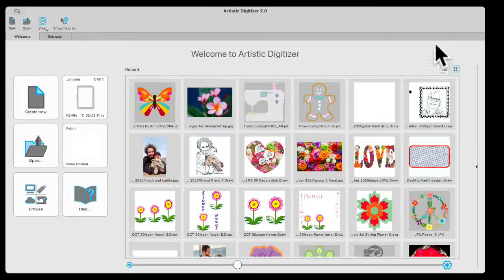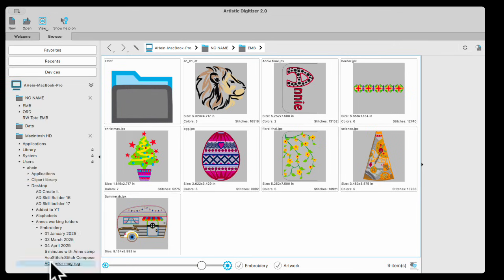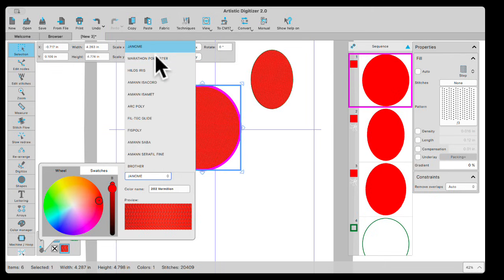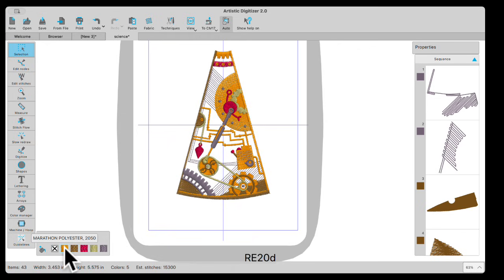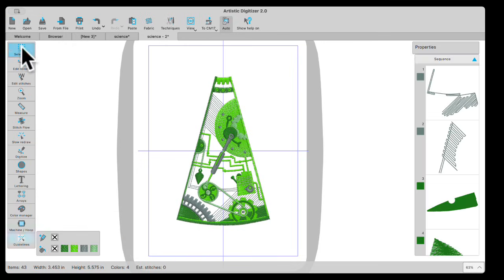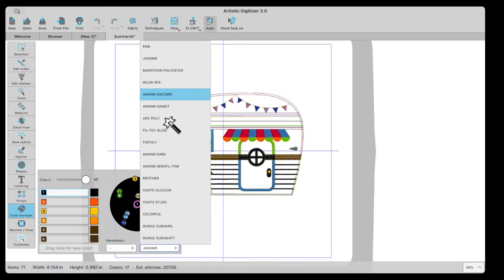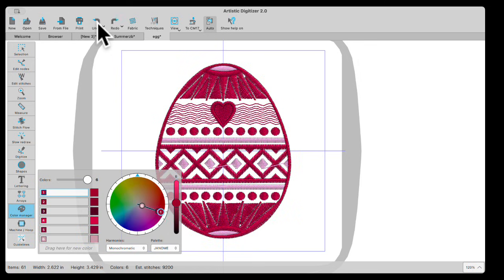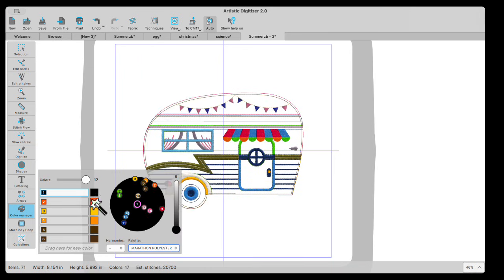Artistic Digitizer: Color Fun with Color Manager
🎨 Dive into color with Janome Educator Anne Hein!

In this session, Anne walks you through Artistic Digitizer V2.0 and shows how to use the Color Manager to create stunning color harmonies and palettes for your embroidery projects. Perfect for beginners and pros alike, this tutorial will help you take your designs to the next level! 🧵✨